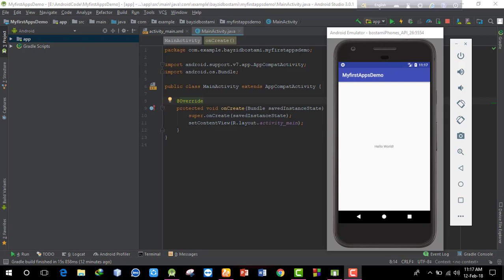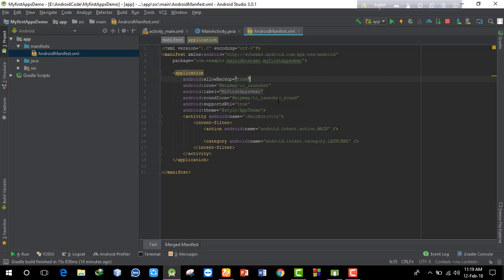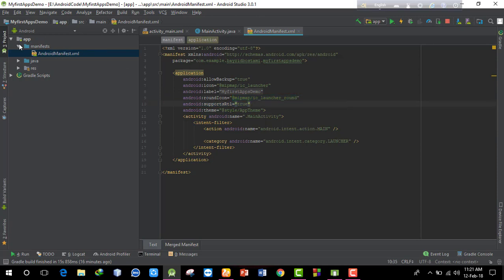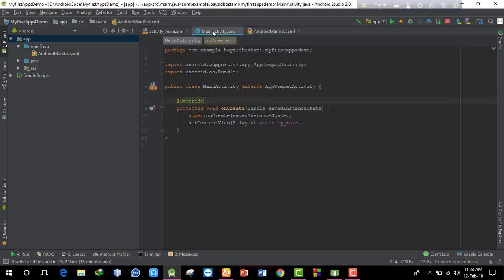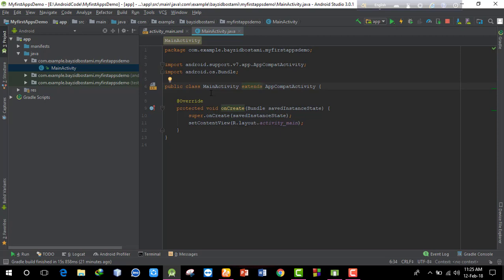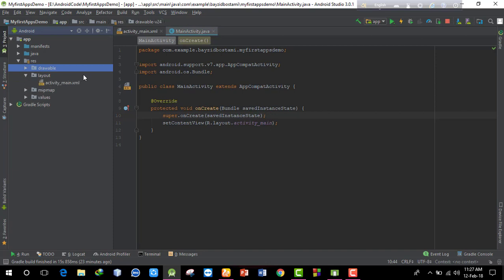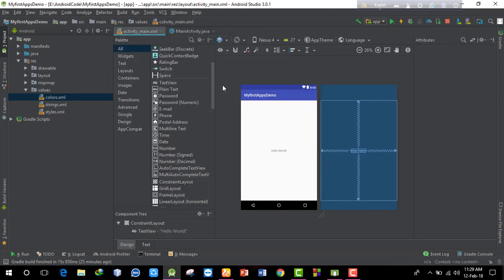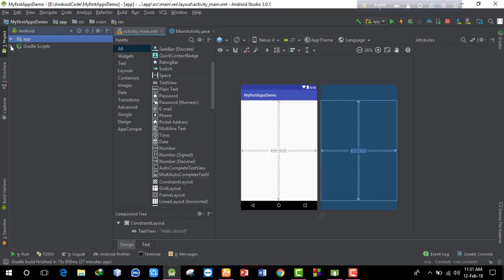Android studio File and Folder system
android bangla tutorial android apps development android tutorial 2018 Android studio File and Folder system Android Studio File and Folder Structure Description android file system

By default, Android Studio displays your project files in the Android view. This view does not reflect the actual file hierarchy on disk but is organized by modules and file types to simplify navigation between key source files of your project, hiding certain files or directories that are not commonly used. Some of the structural changes compared to the structure on the disk include the following:

Shows all the project's build-related configuration files in a top-level Gradle Script group.
Shows all manifest files for each module in a module-level group (when you have different manifest files for different product flavors and build types).
Shows all alternative resource files in a single group, instead of in separate folders per resource qualifier. For example, all density versions of your launcher icon are visible side-by-side.
Within each Android app module, files are shown in the following groups:

manifests
Contains the AndroidManifest.XML file.
java
Contains the Java source code files, separated by package names, including JUnit test code.
res
Contains all non-code resources, such as XML layouts, UI strings, and bitmap images, divided into corresponding sub-directories. For more information about all possible resource types, see Providing Resources